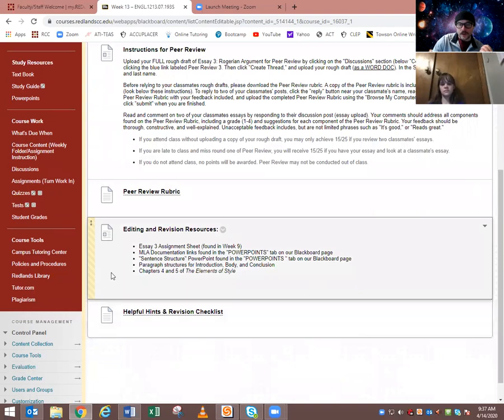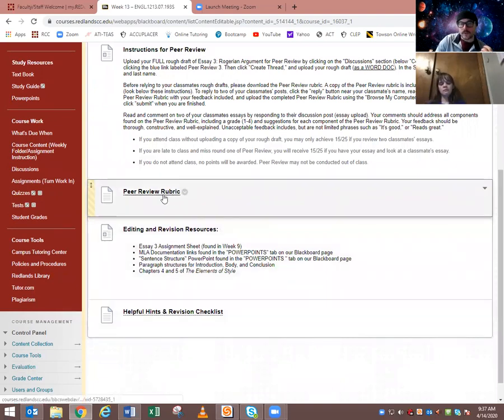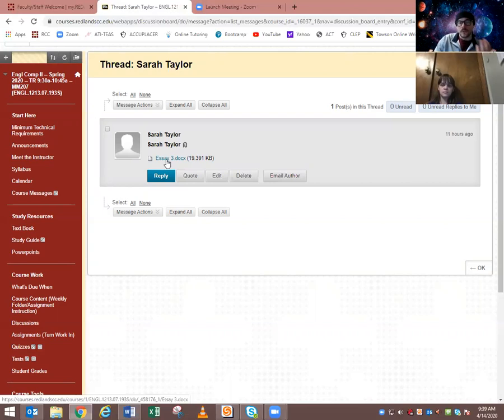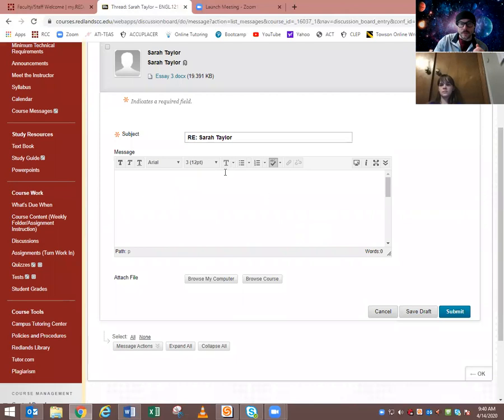Engl Comp II - Peer Review 3 Instruction - April 14, 2020